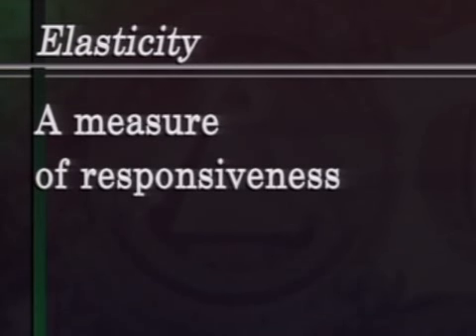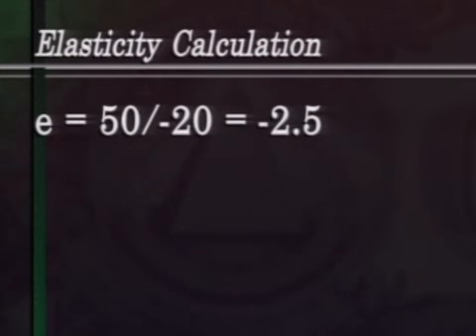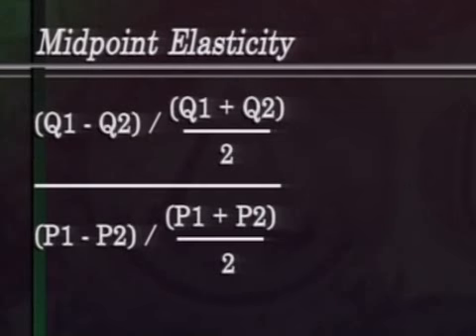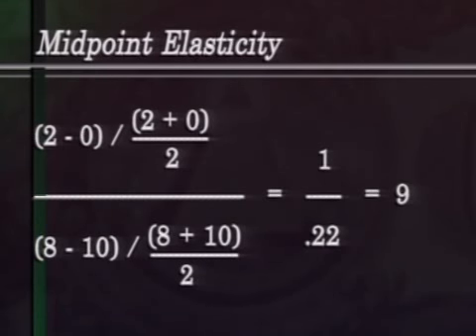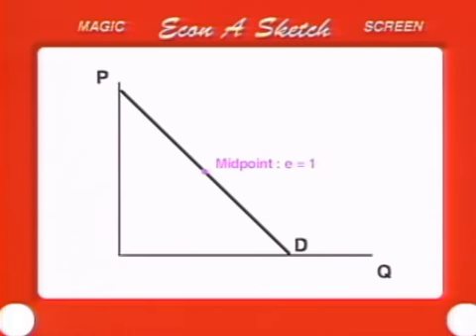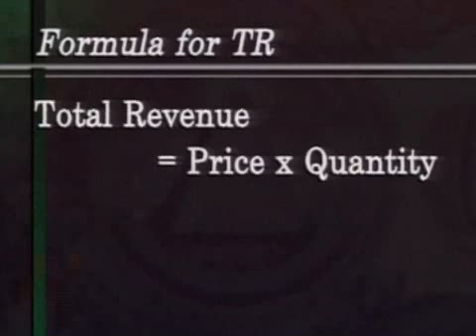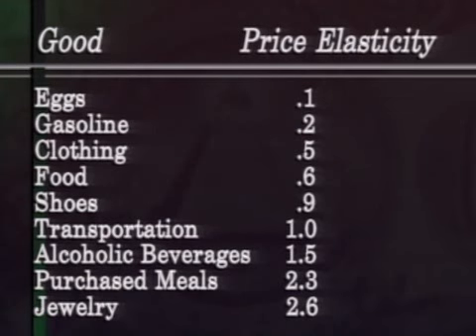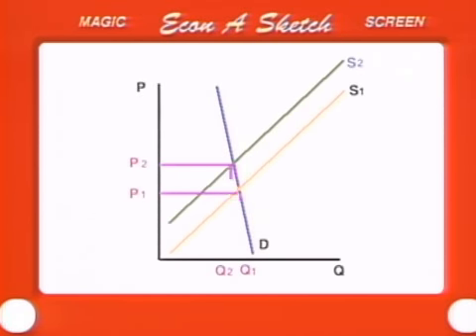Principles of Macroeconomics. Part 4